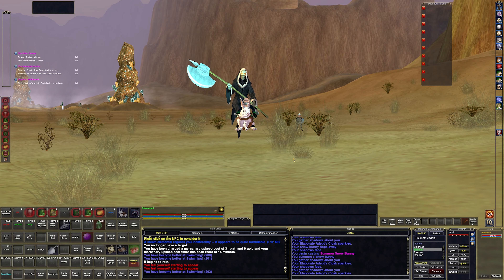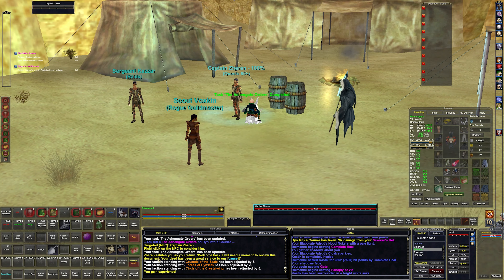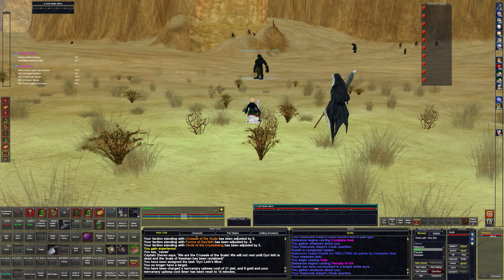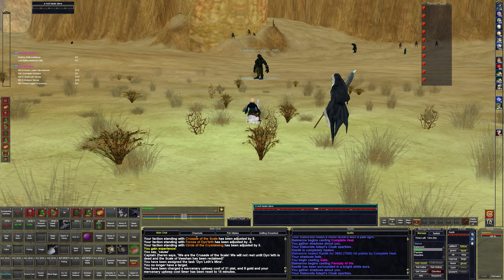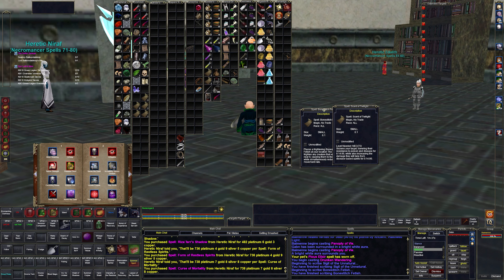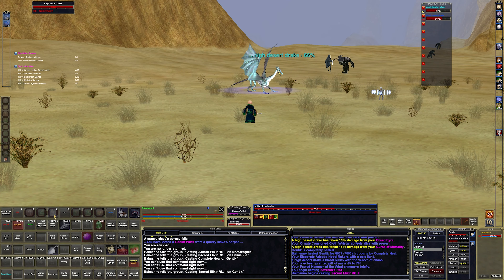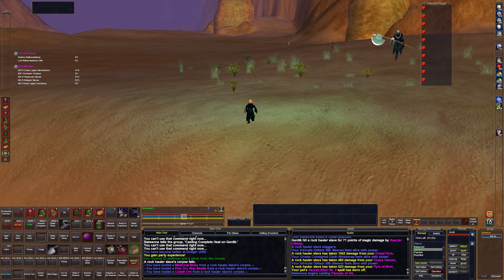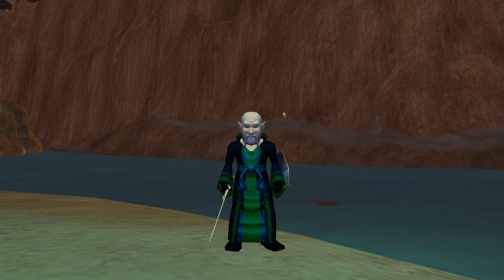Everquest - Nomeregard's Journey - 73 - Sunderock Springs - 5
Today we continue Nomeregard's Journey. In this episode Nomeregard is a level 71ish Necromancer. We will be exploring and questing in the Sunderock Springs.